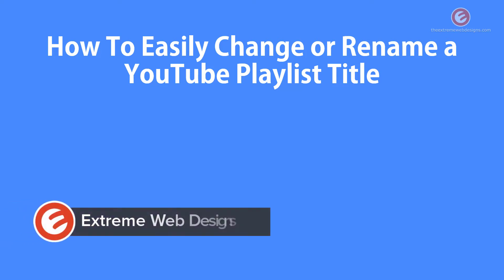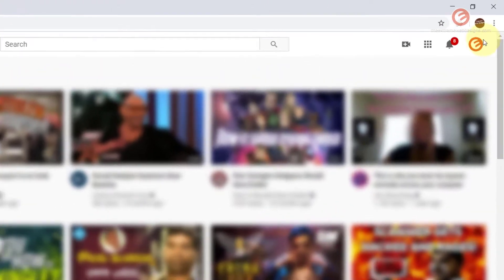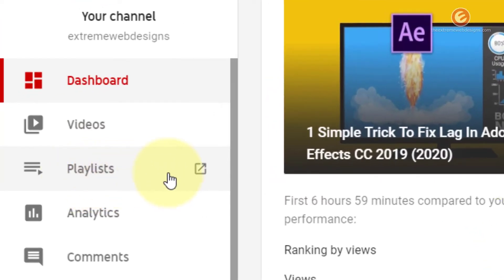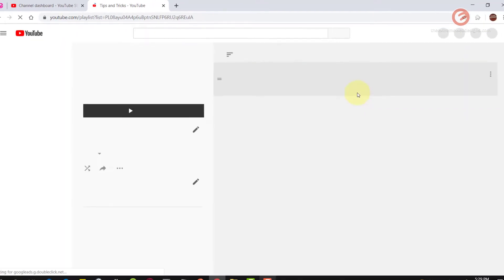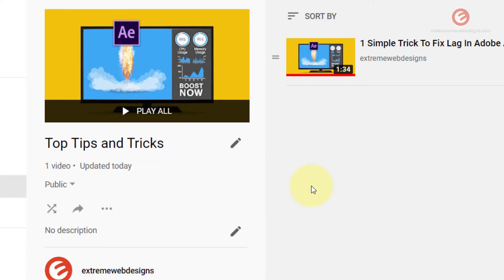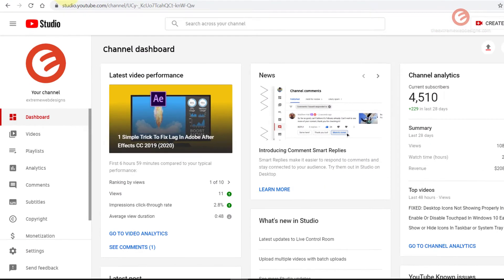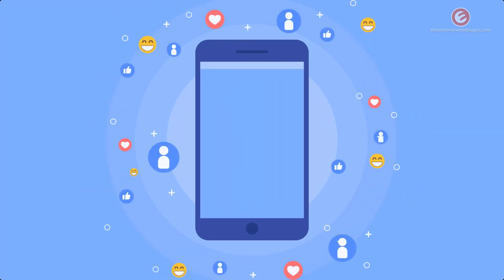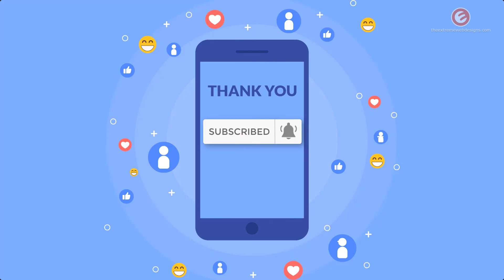How To Easily Change or Rename a YouTube Playlist Title (2020)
In this video, we will see how to easily rename or change youtube playlist title.